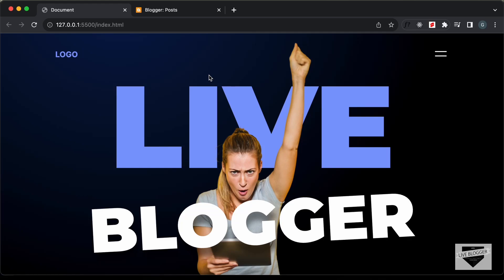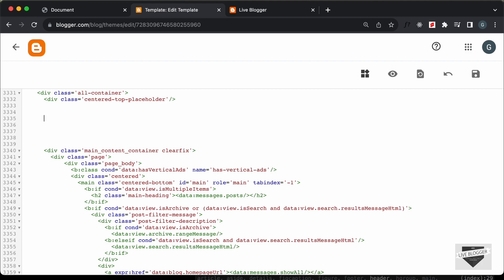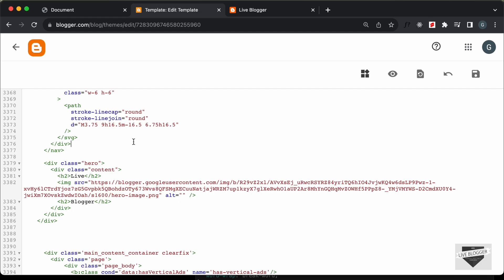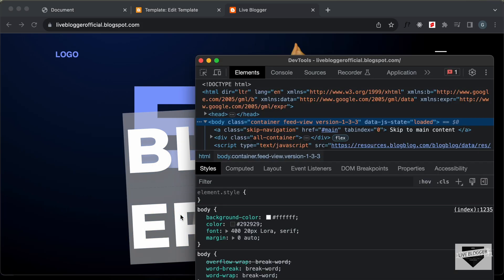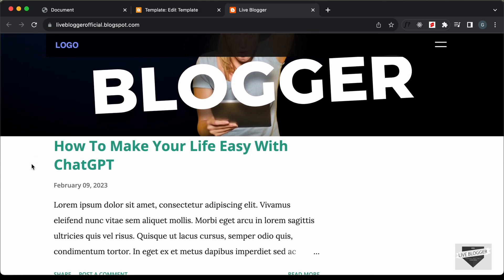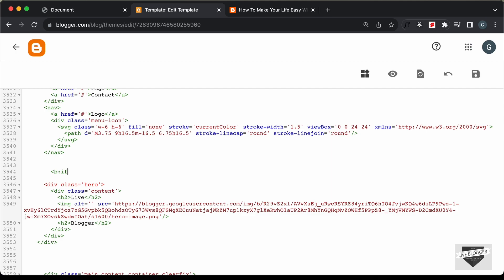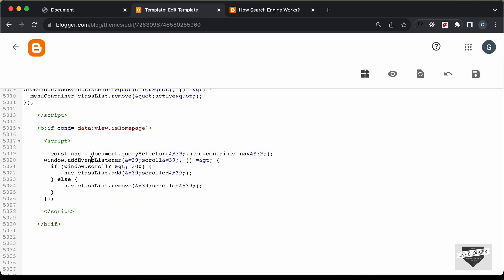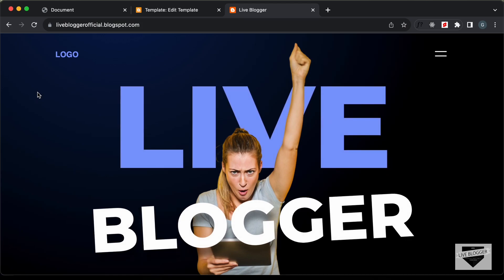How To Add Custom Animated Hero Section To Your Blogger Homepage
Hi guys, in this video, I will show you how to add a custom hero section to your Blogger website. We had designed this hero section using HTML, CSS and JavaScript. I hope you find this useful.